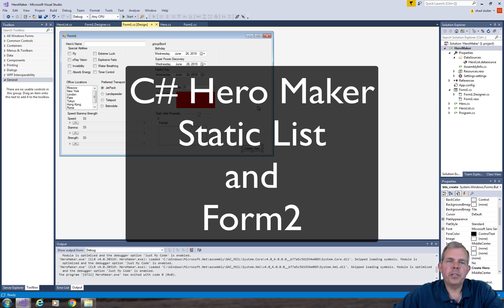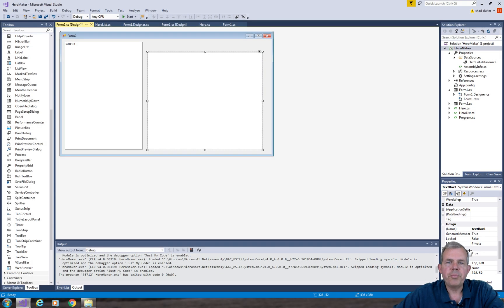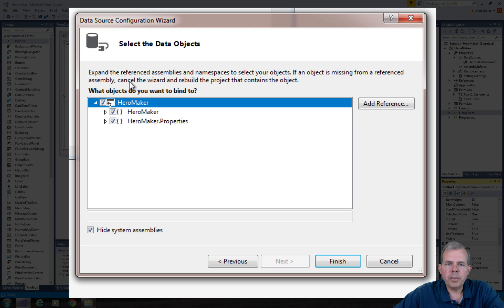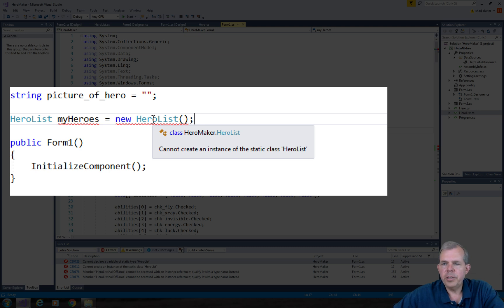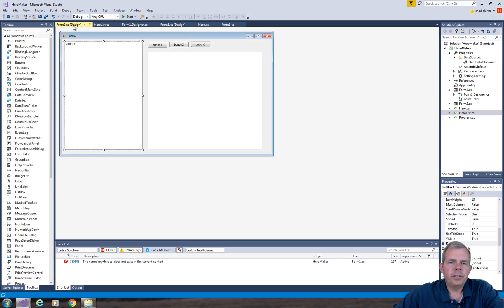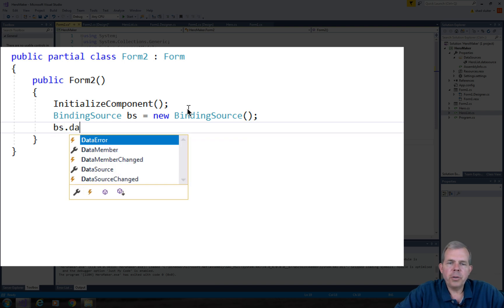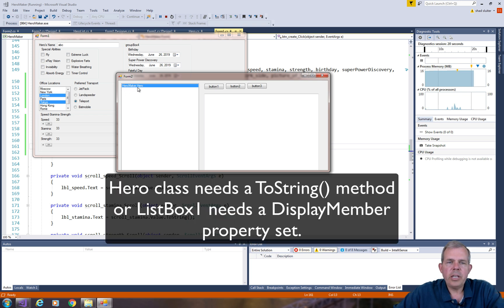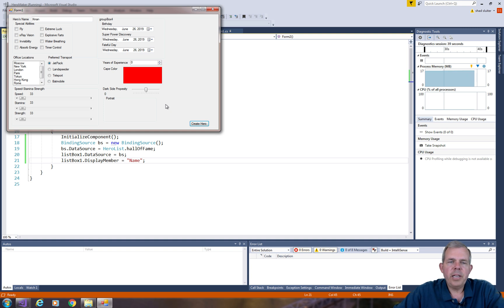C# avatar maker app 13 use a static class to store a list of objects